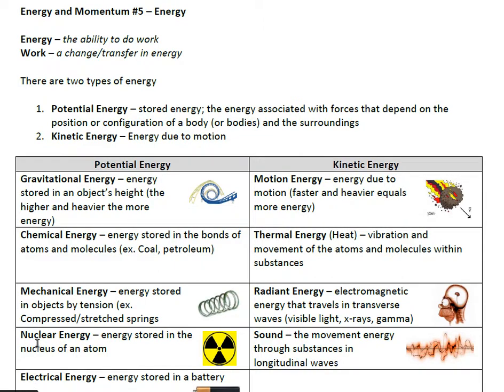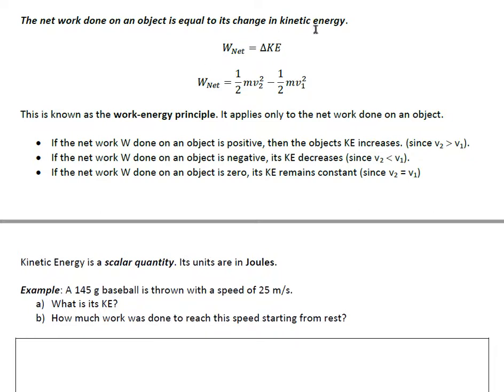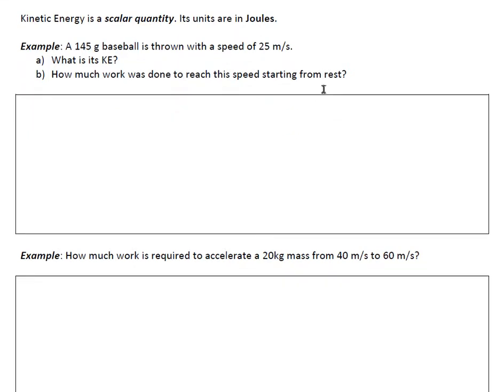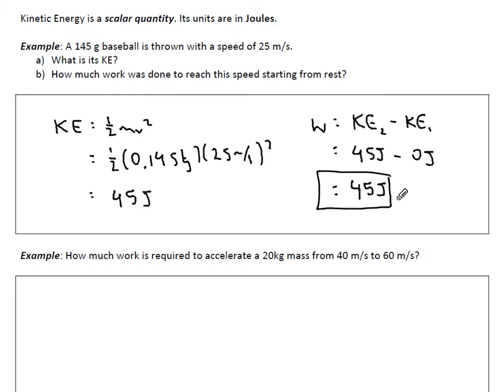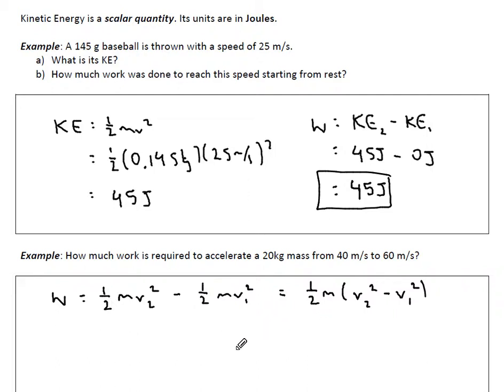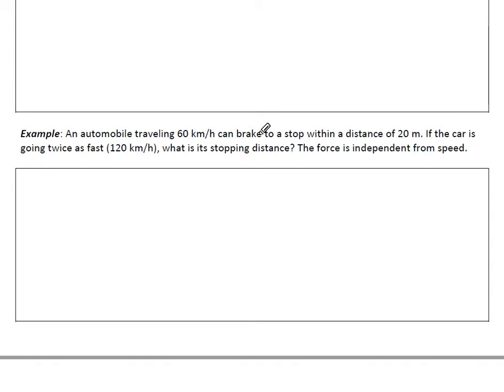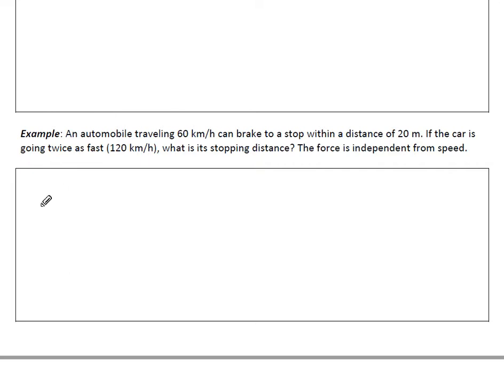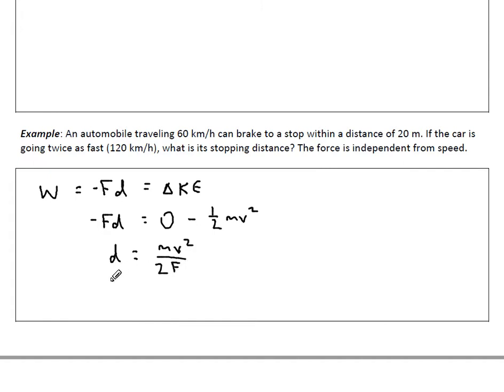U4 Momentum and Energy 5 Q1